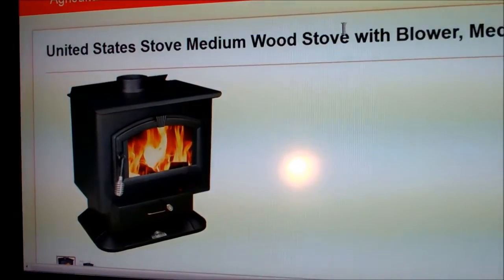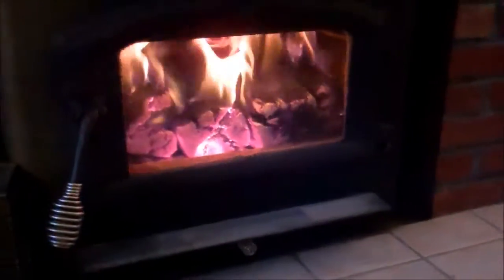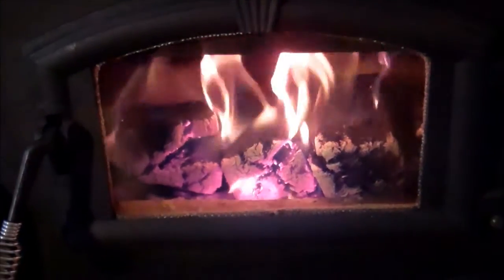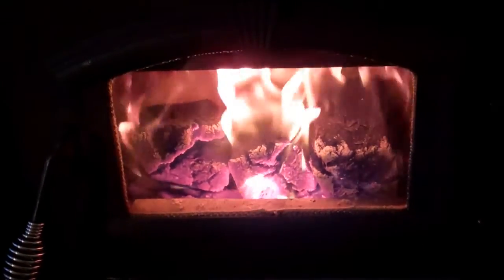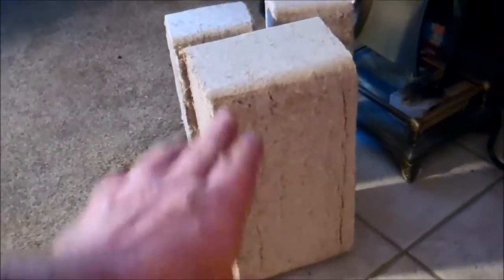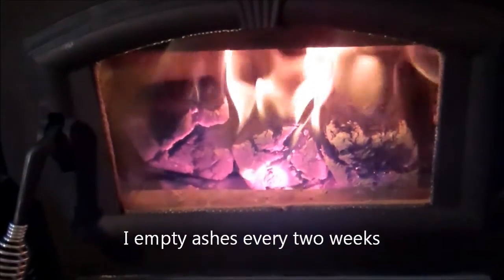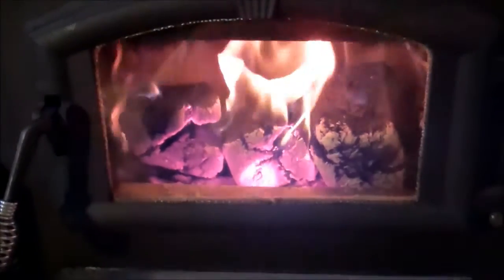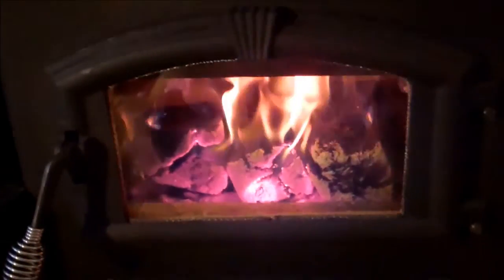United States Stove Model 2000 and fuel blocks review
Review of the medium sized wood stove and fuel blocks from Tractor Supply Company.